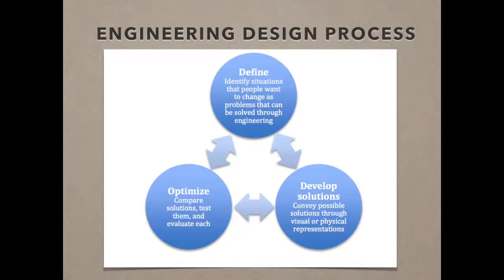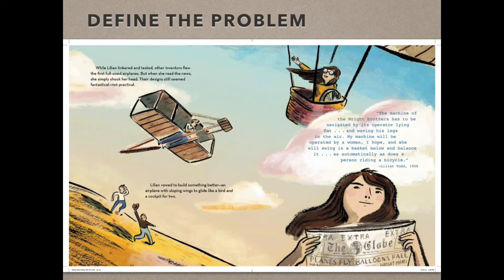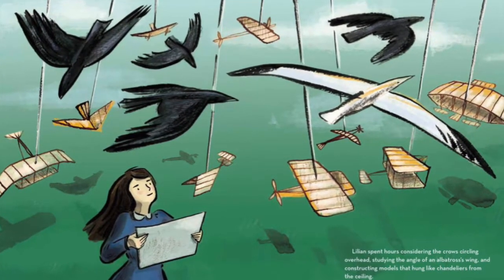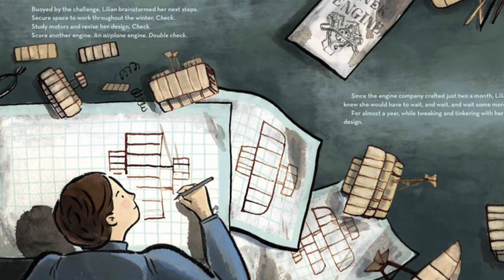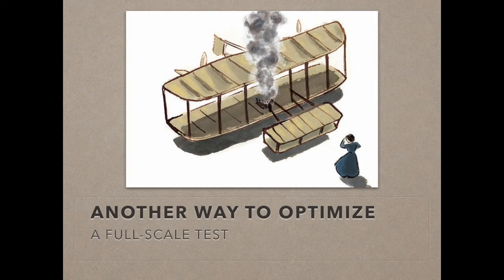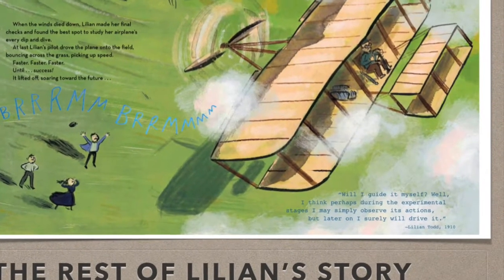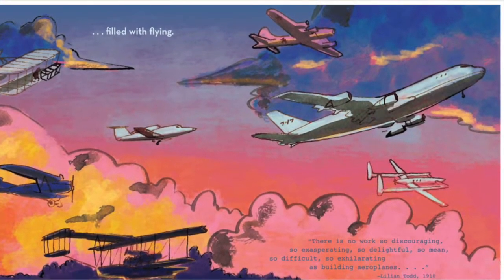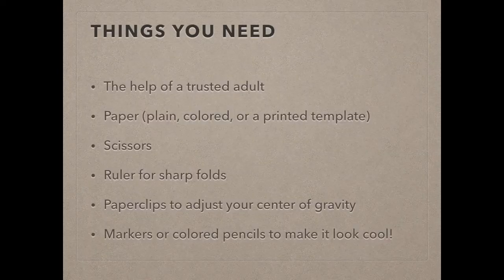Engineering Design Activity based on WOOD, WIRE, WINGS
A hands-on STEM activity for students based on the book WOOD, WIRE, WINGS: Emma Lilian Todd Invents an Airplane by Kirsten W. Larson, illus. Tracy Subisak (Calkins Creek 2020). More at kirsten-w-larson.com